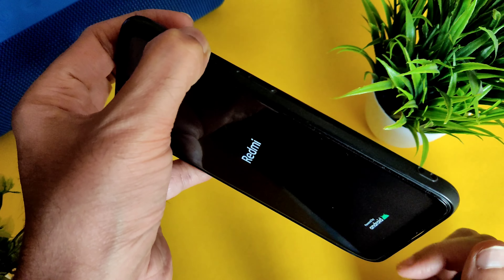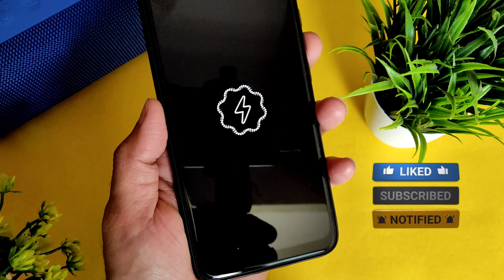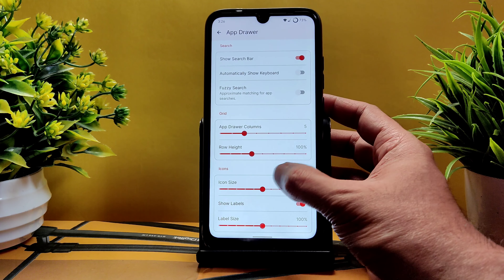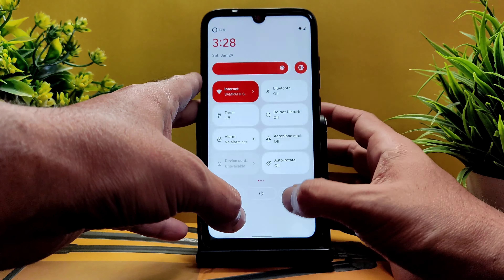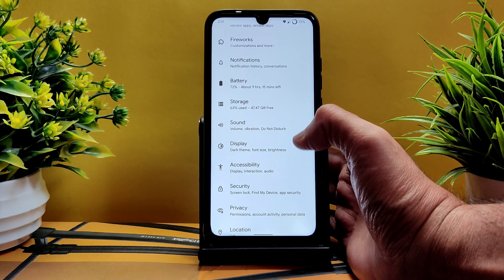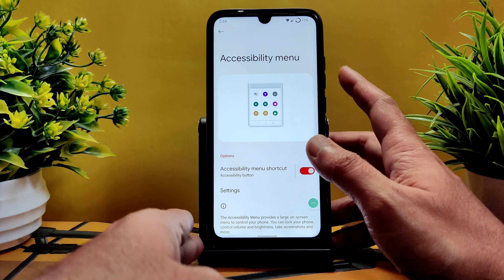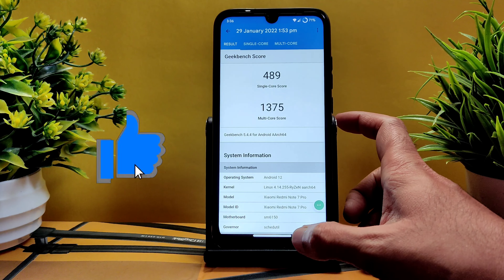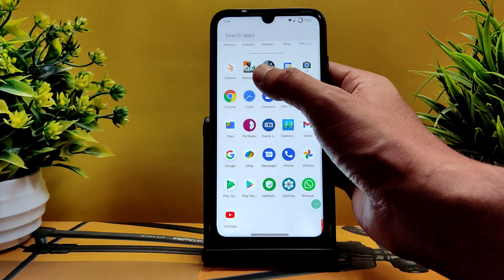Spark OS Energized Redmi Note 7 Pro Android 12 Best Rom 🔥🔥🔥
Spark OS Energized - OFFICIAL | Android 12.
Released: 20/01/22

Changelog:
• Added Clear Speakers
• Added Thermal Profile
• Tuned Vibration Pattern
• Switched to Redfin Fp
• Switched to CAF thermal service

By mrfox2003